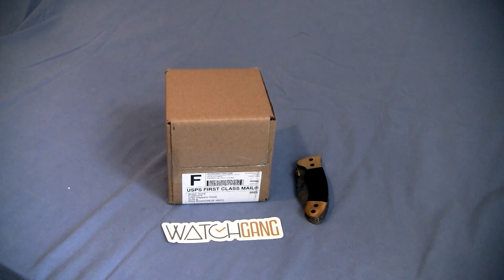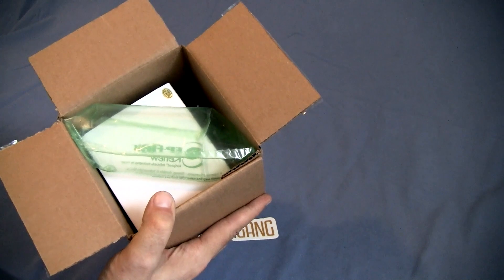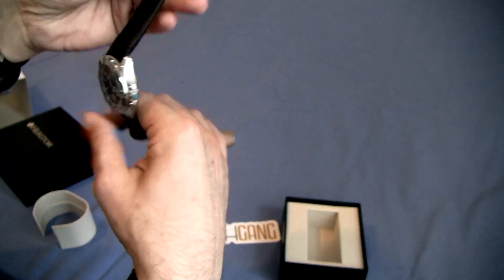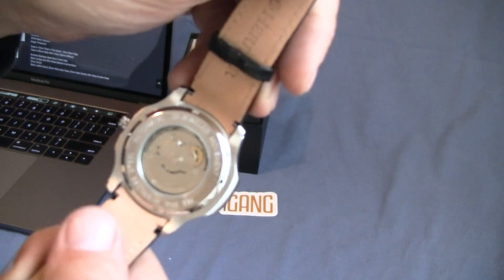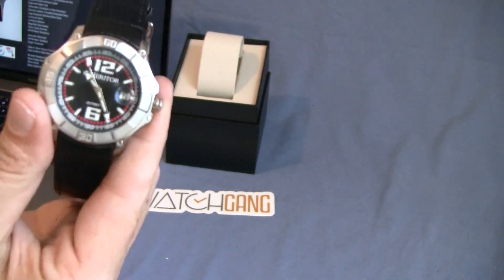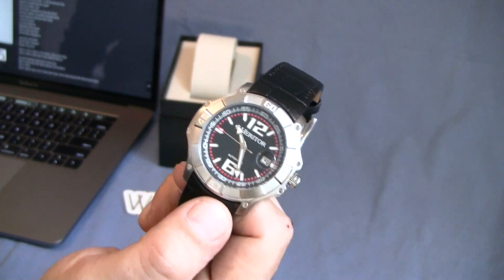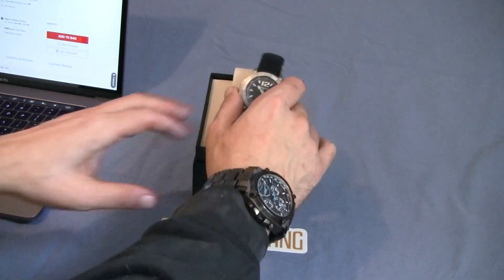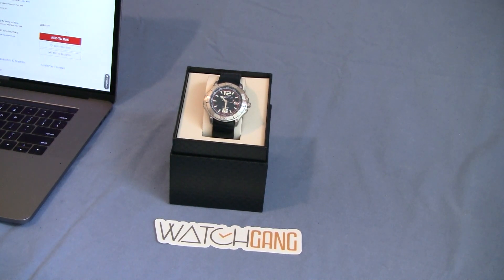Heritor Norton HR3001 Watch Review - WatchGang Wheel of Watches from watchgang.com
Heritor Norton HR3001 Watch Review - Watch Gang Wheel of Watches from watchgang.com - I won this Heritor Norton on a Tier 1 Spin from Watchgang's Wheel of Watches